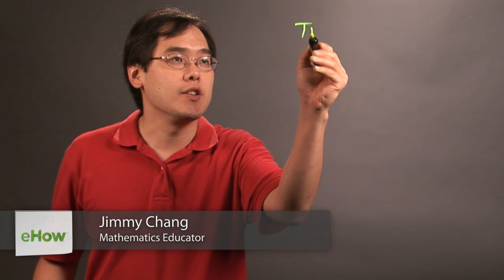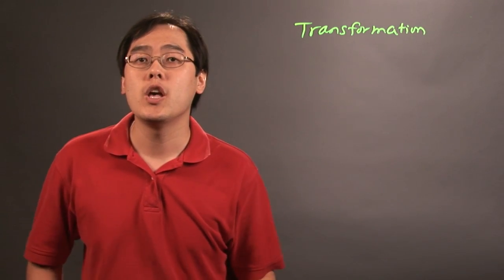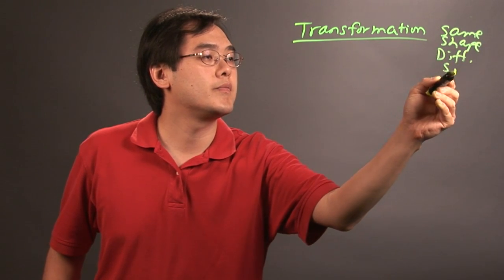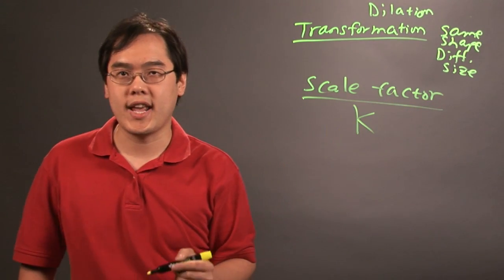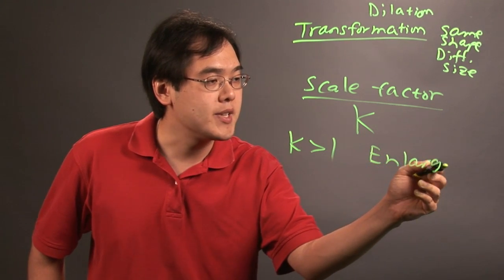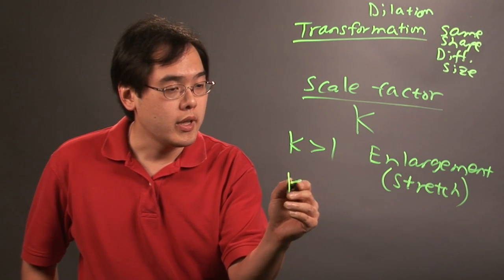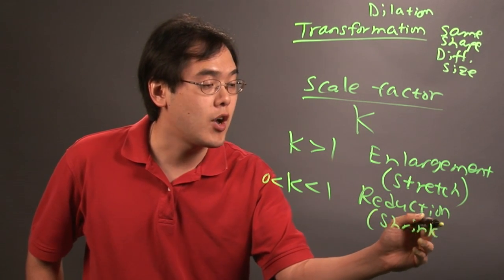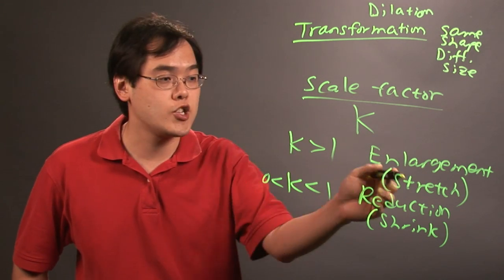How to Work on a Math Dilation : Number Theory Education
A math dilation is a mathematical transformation. Work on a math dilation with help from a longtime mathematics educator in this free video clip.